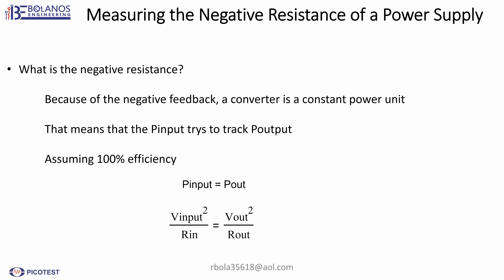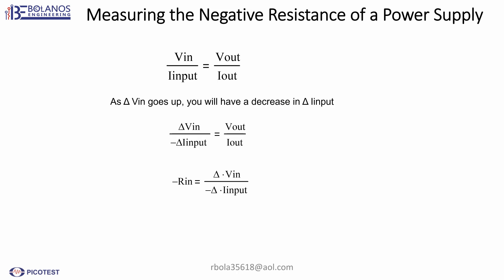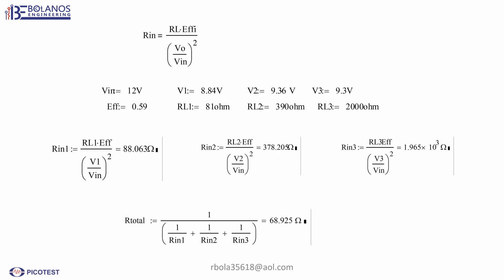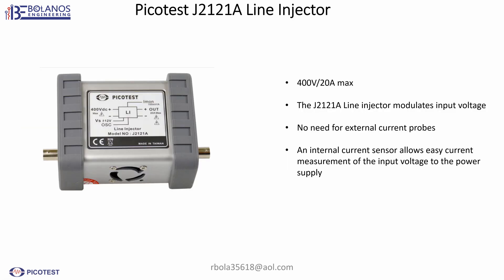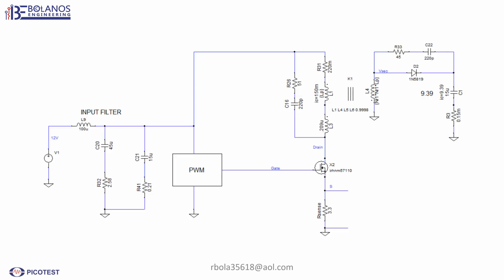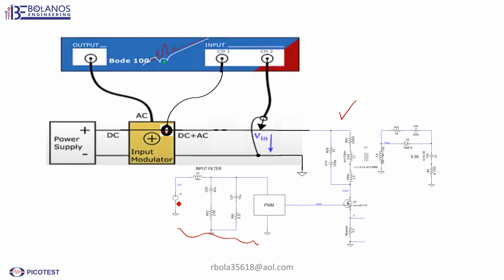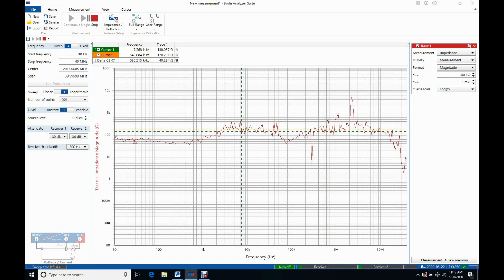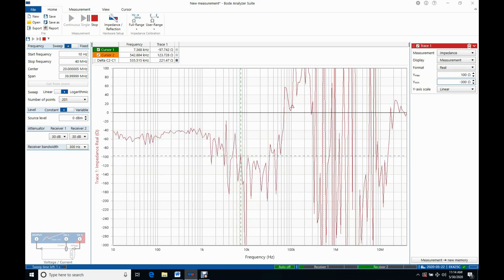How to measure the Negative Resistance using the Omicron Bode 100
(Please Note, this is a re-upload of video. In the previous post, there was a delay between the video and the audio)
In this video, I show why a converter's input impedance (without its input filter) is a negative resistance. I show how I calculated the negative resistance of my converter and then used the Bode 100 to measure the negative resistance. The measure negative resistance and the calculated negative resistance are very close.